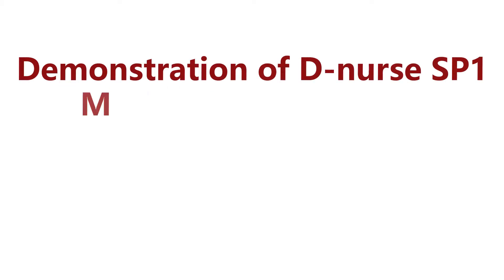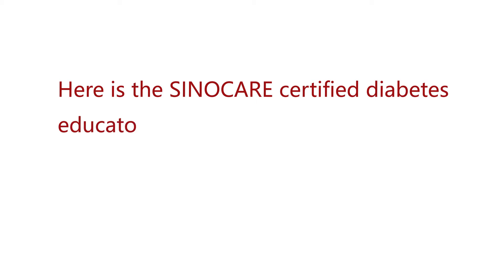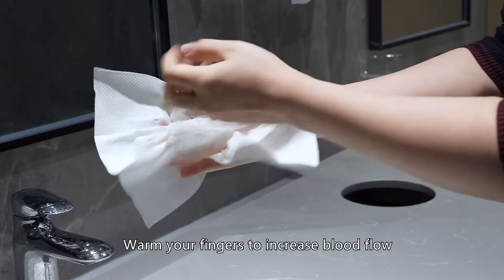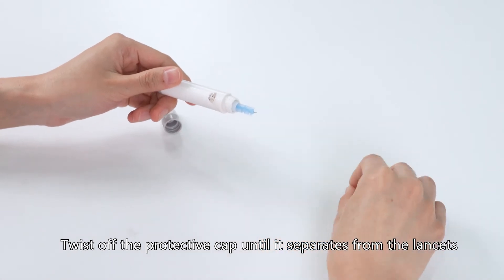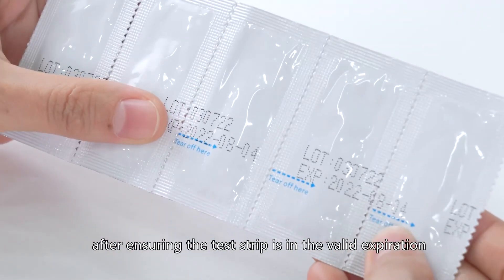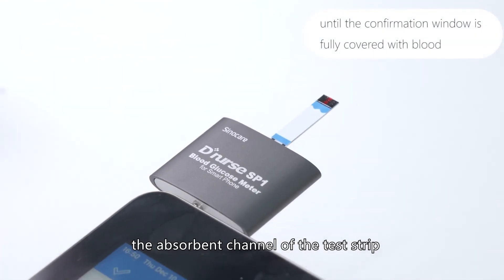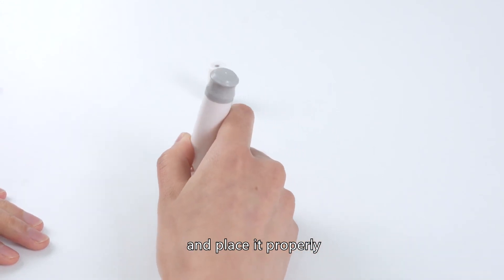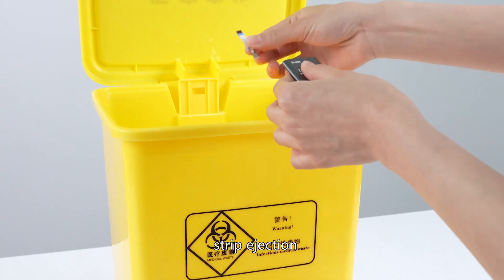Sinocare Mobile Blood Glucose Monitor Dnurse SP1 Operation